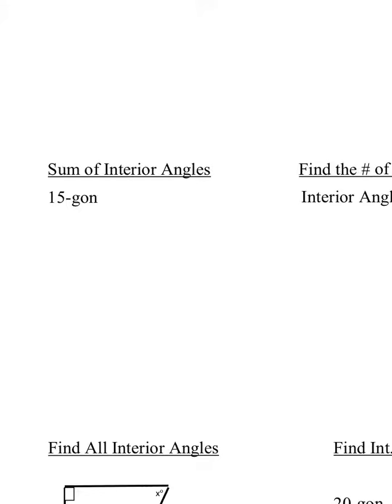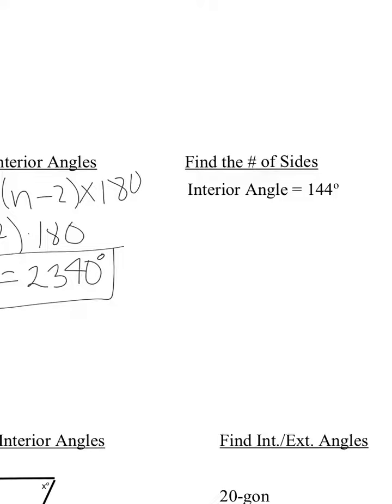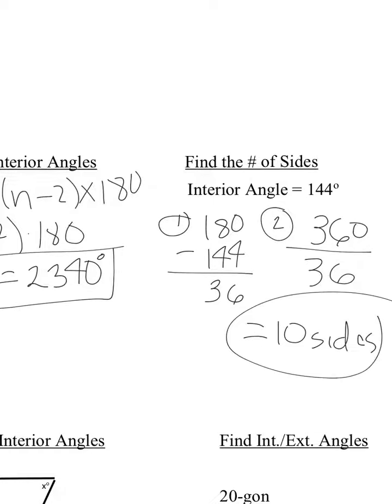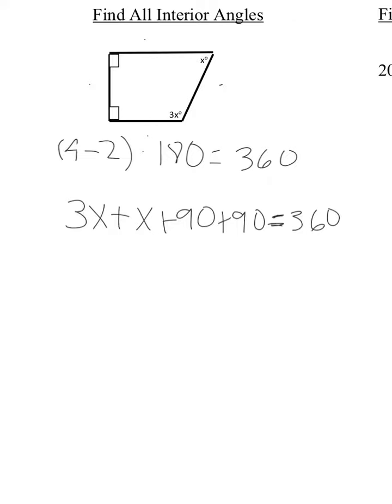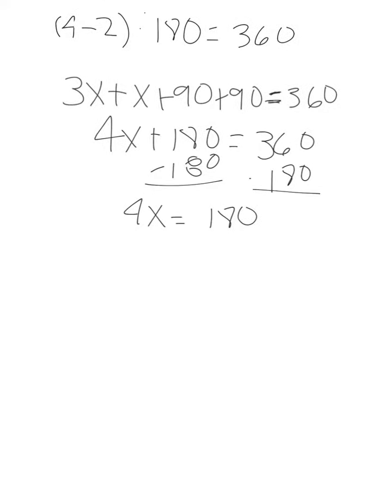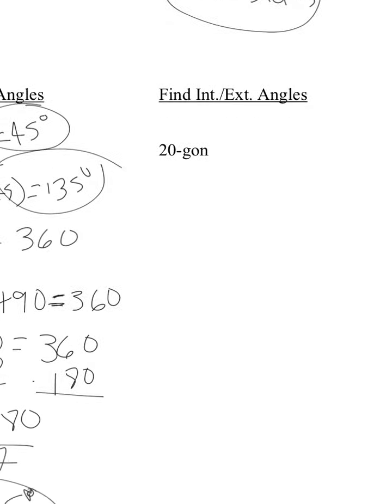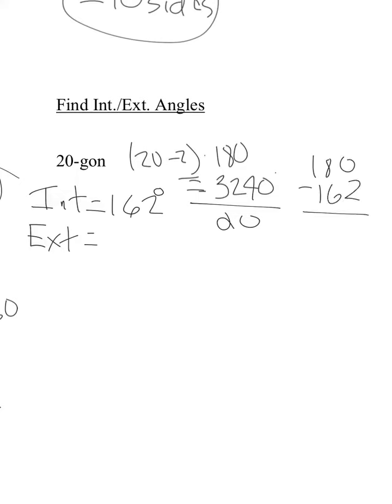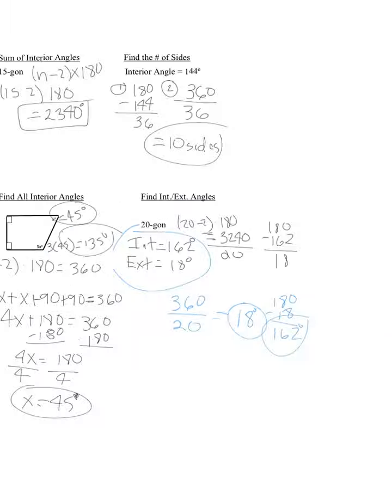QuickPolygonReview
A quick review for polygon quiz